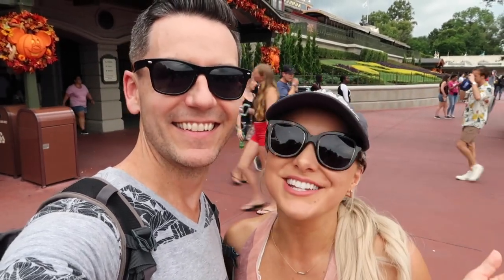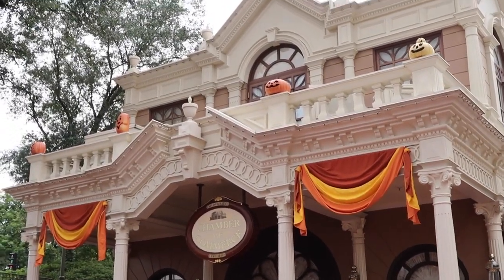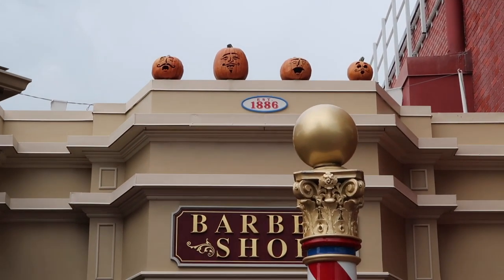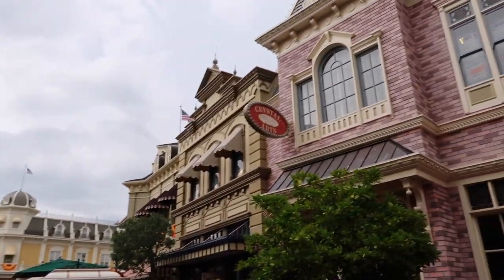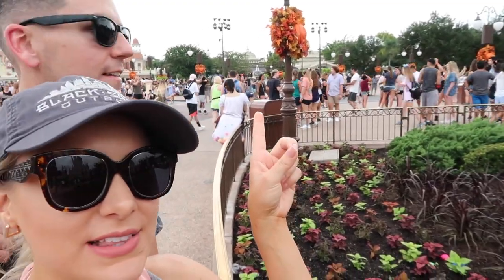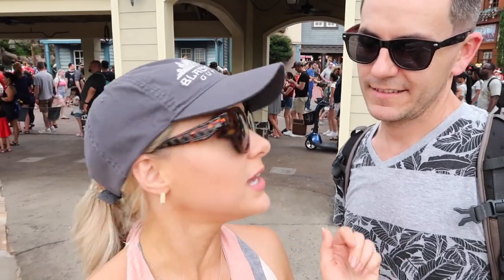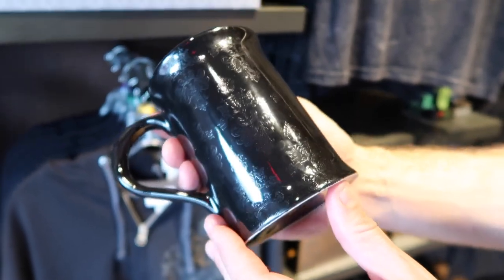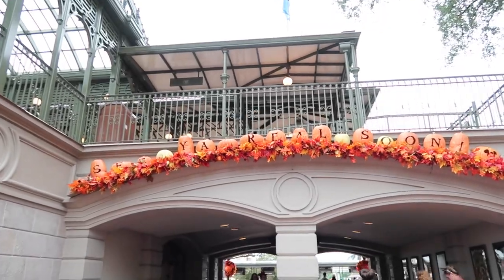It's FALL at Disney's Magic Kingdom! Pumpkins, Jack-O'-Lanterns, + Haunted Mansion 50th Merch!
The fall + Halloween decorations are up at Disney's Magic Kingdom! In this vlog, we share the jack-o'-lanterns and Mickey pumpkins on Main Street and the first signs of fall in the park! We also checked out the new Haunted Mansion merchandise celebrating 50 years at Disneyland!

*** Spread love, be kind, and live a magically inspired life! ***